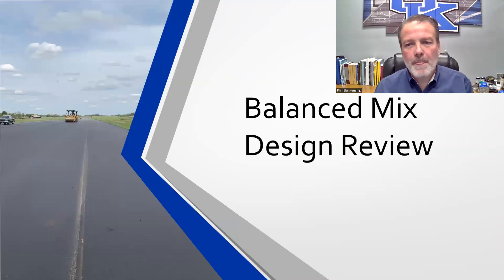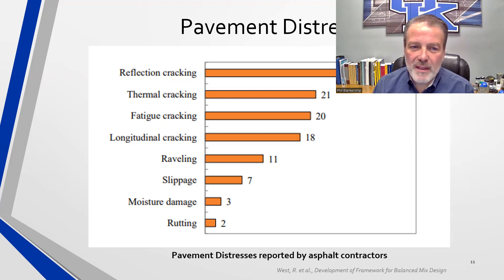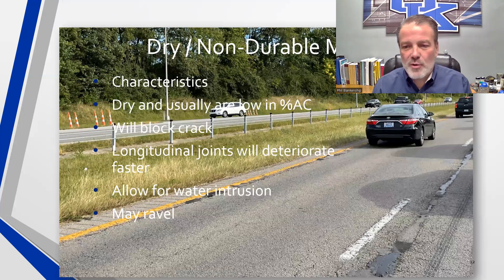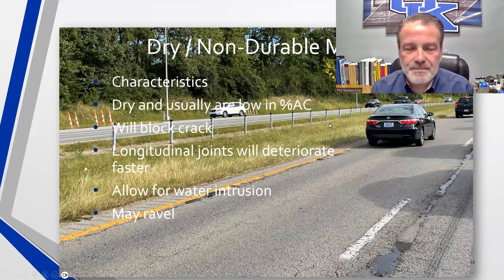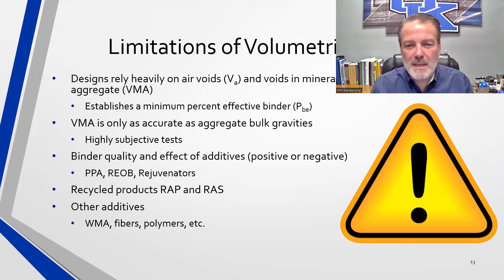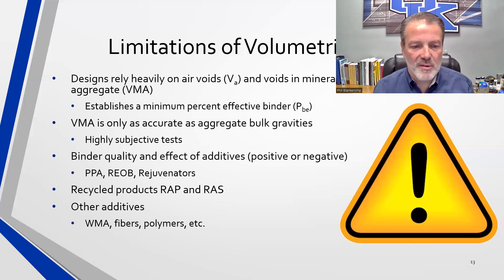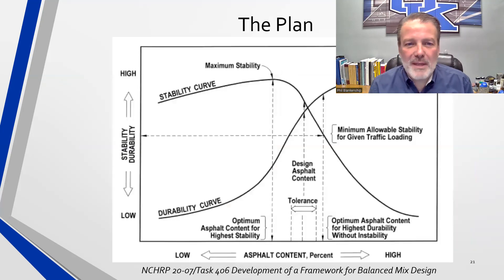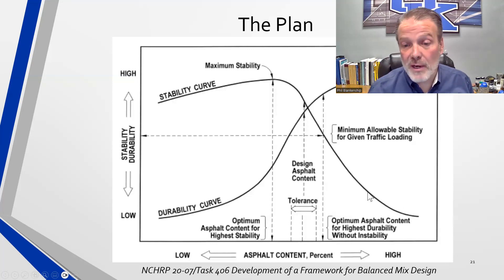The More You Know Performance BMD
Phil Blankenship discusses Performance Balanced Mix Design